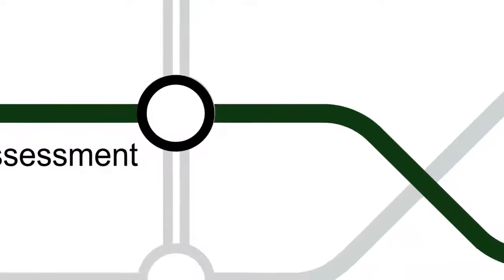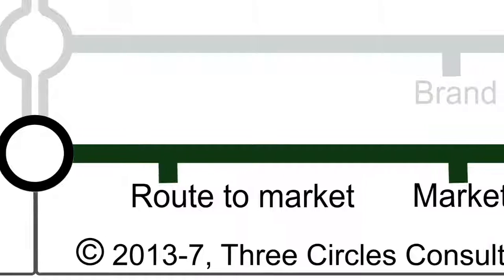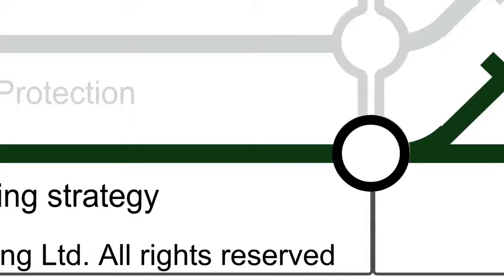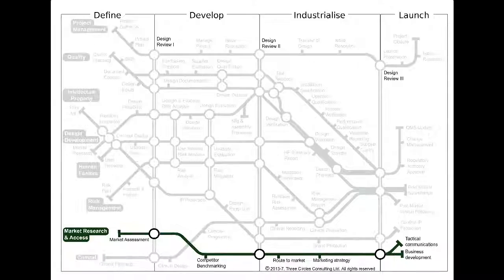Is There A Market For Your Medical Device?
In this bite-size video, we explore the steps you'll need to take to discover the market for your device and develop your strategy to successfully sell your device once it is approved